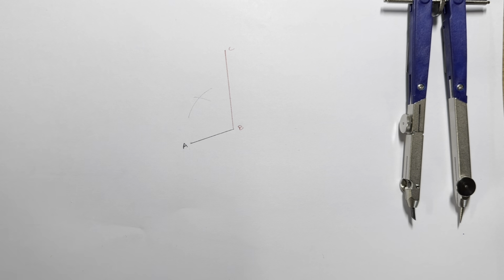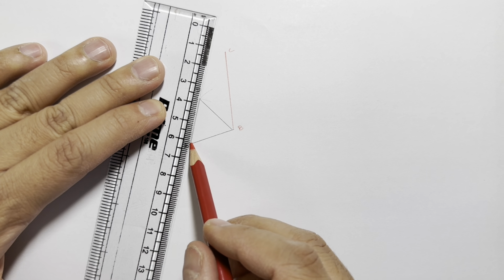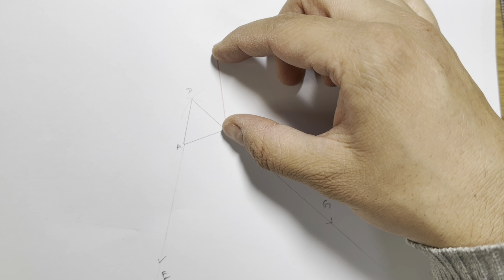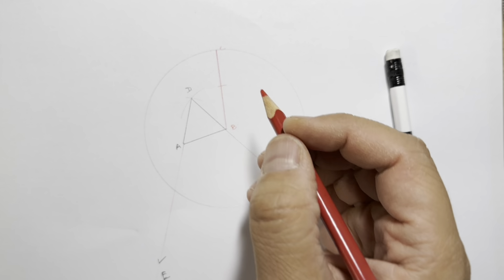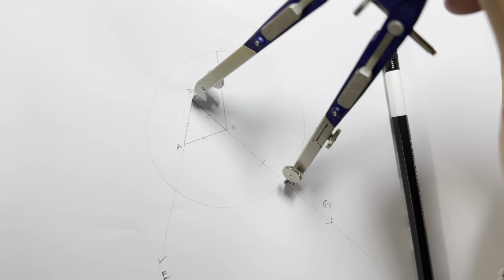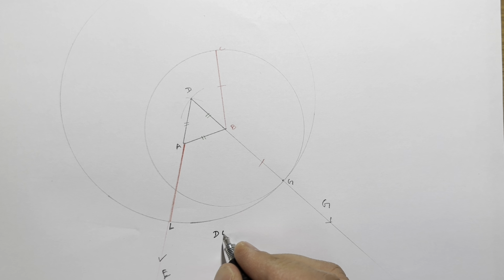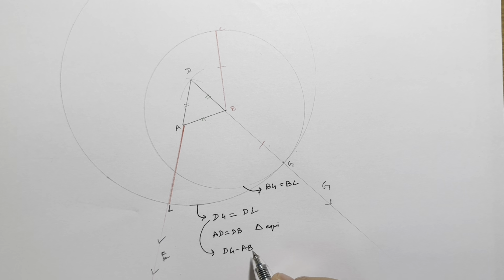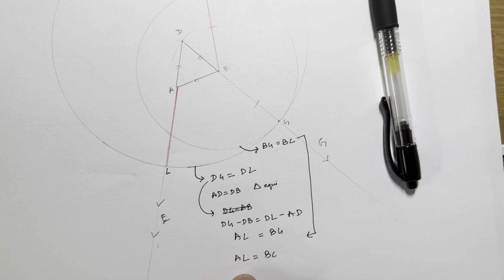Elements Euclid Book 1 Proposition 2: A straight line from a point equal to another line.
Elements by Euclid

Book 1: Proposition 2

Construct a straight line from a point equal to another given line.